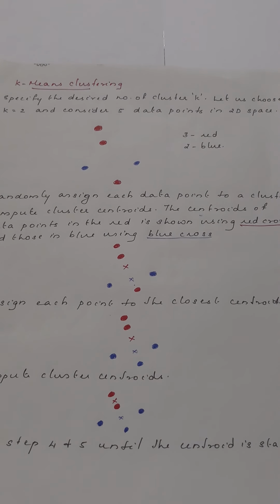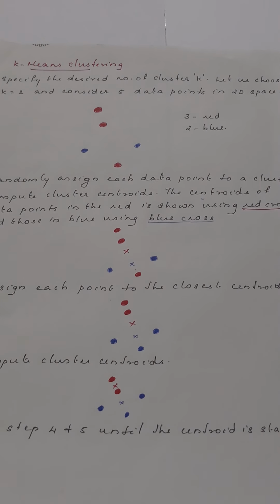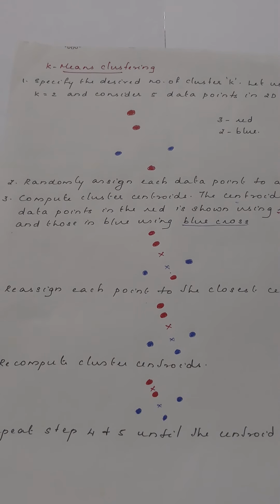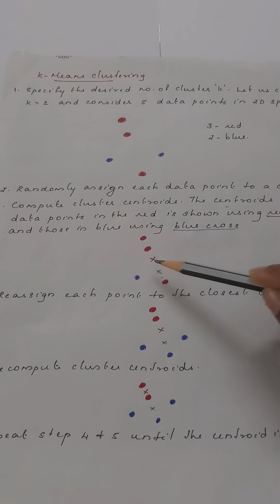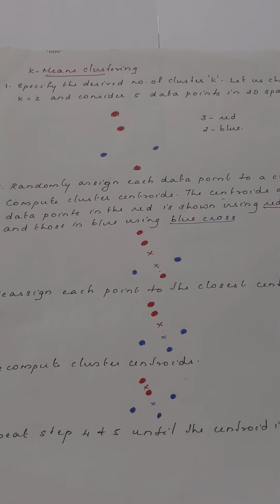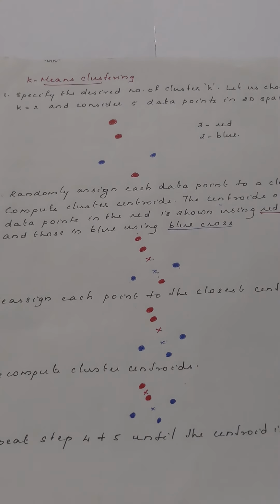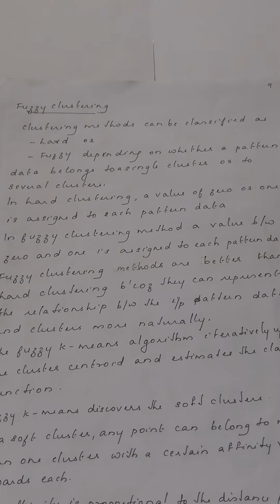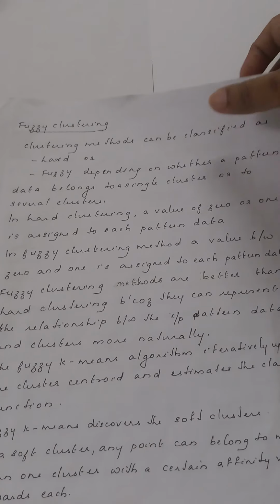K means and Fuzzy Clustering